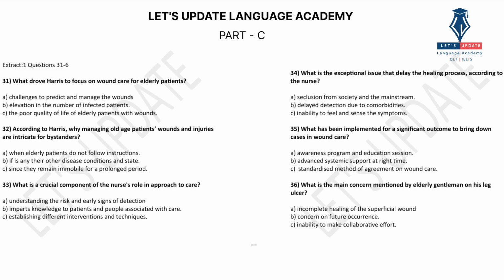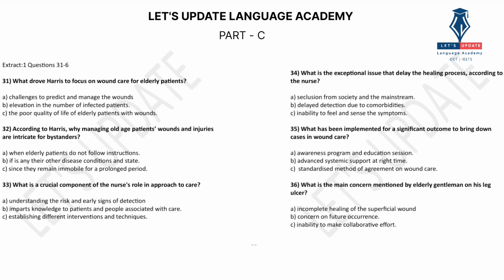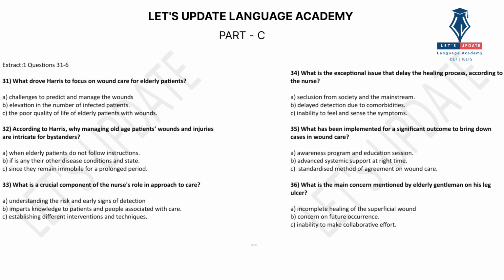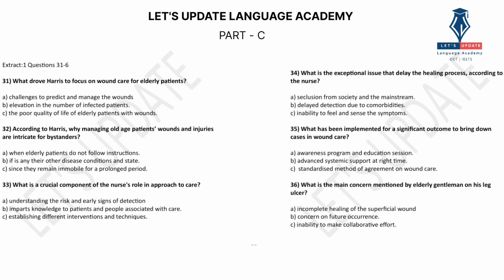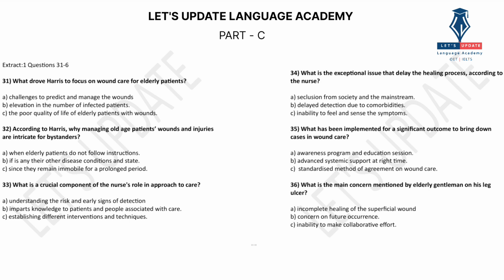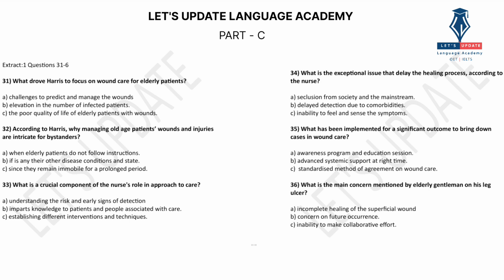OET LISTENING TEST - (PART - C) SET - 1 [Tissue Viability Nurse]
Check our premium materials verified by Master Trainers Ms. Priyanka Prathas and Mr. Hareesh K G

✅️Classes for all 4 modules (Writing, Speaking, Reading, Listening)
✅️ Daily Listening sessions (More than 4 sessions/day)
✅️ Exclusive exam batch Listening session (With materials that you find any other)
✅️ Daily Reading sessions (More than 4 sessions/day)
✅️ Daily Speaking class (Individual and master class by Ms. Priyanka Prathas)
✅️ Daily Writing class (Individula and master class by Mr. Hareesh K G)
✅️ Grammar class (Specialy focused for OET/not general grammar)
✅️ Personal tutor available (12 to 12)
✅️ Exam batch special Reading and Listening master classes by Mr. Hareesh K G & Ms. Priyanka Prathas)
✅️ Materials are our guaranty)
✅️ Mock test an all Saturday

𝐉𝐨𝐢𝐧 𝐊𝐨𝐜𝐡𝐢’𝐬 𝐁𝐞𝐬𝐭 𝐋𝐚𝐧𝐠𝐮𝐚𝐠𝐞 𝐂𝐨𝐚𝐜𝐡𝐢𝐧𝐠 𝐂𝐞𝐧𝐭𝐞𝐫 - 𝐋𝐞𝐭’𝐬 𝐔𝐩𝐝𝐚𝐭𝐞 𝐋𝐚𝐧𝐠𝐮𝐚𝐠𝐞 𝐀𝐜𝐚𝐝𝐞𝐦𝐲

ANSWERS :
31. C  32. A  33. B  34. A  35. C  36. B